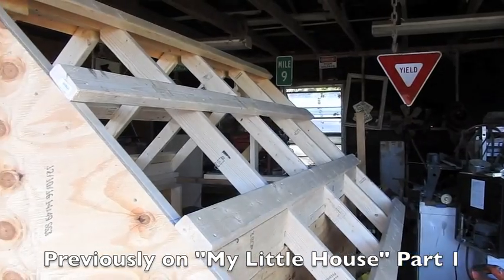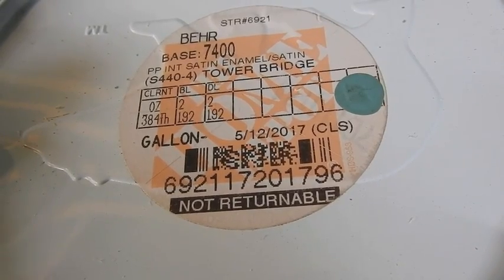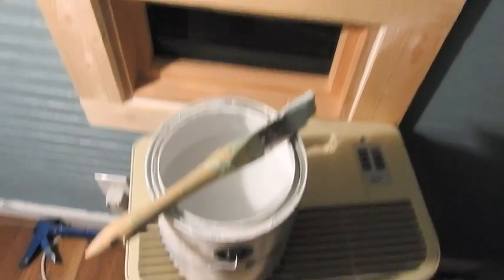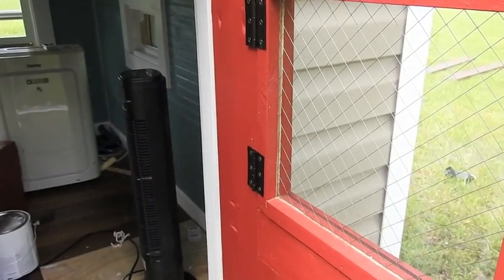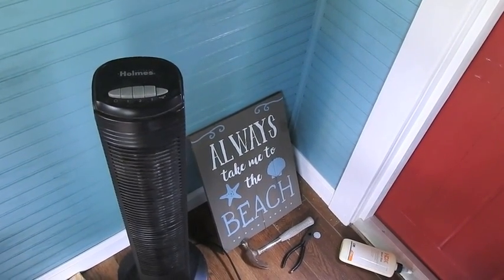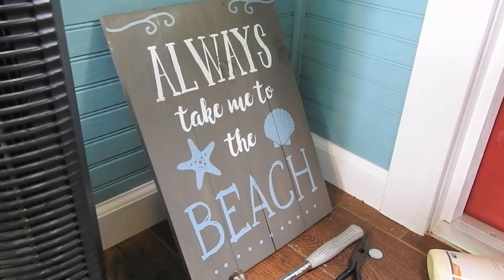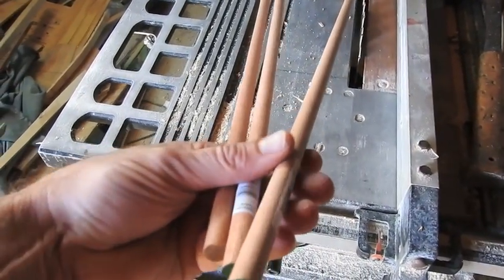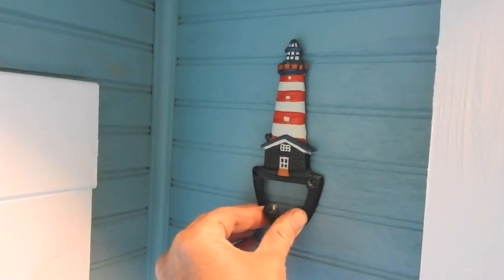My Little Beach House Part 7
In this episode,  all the painting is finished, there is some decorations added,  shelves are build, curtain are started, baby birds are seen, and crawdads are counted.  This is the final video until camp time.  I hope you like!